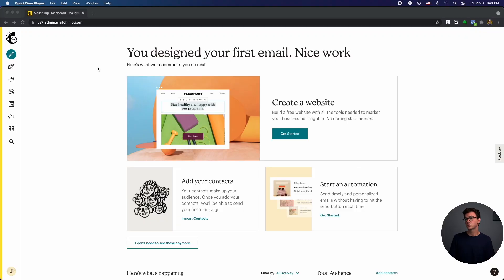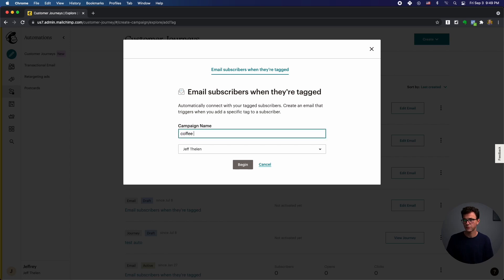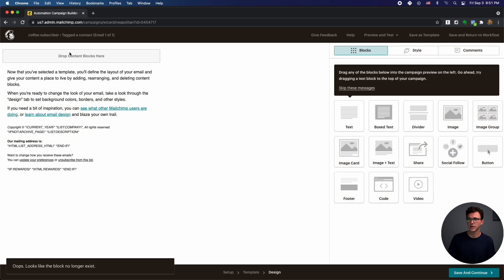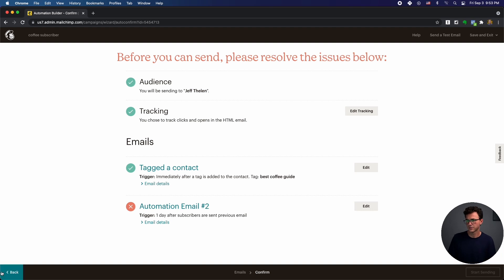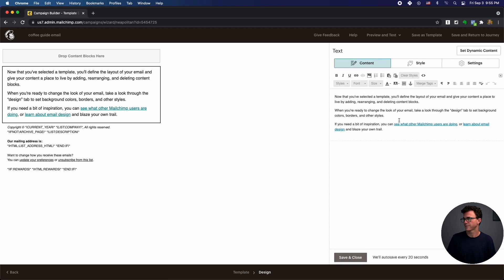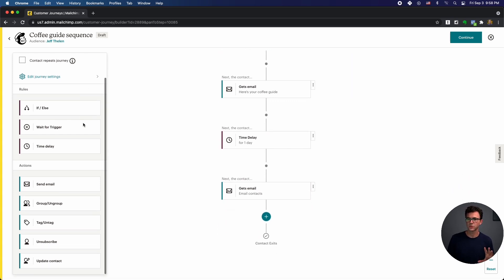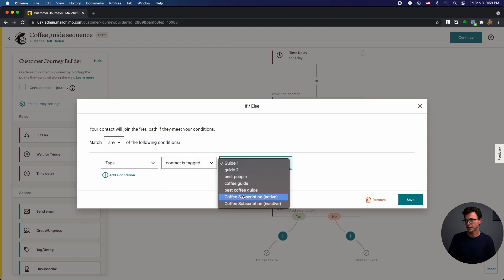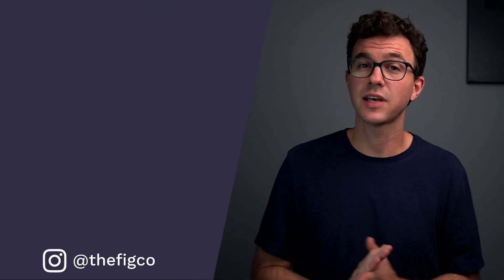Mailchimp Automation for Beginners 2021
In this Mailchimp automation for beginners video, I'll walk you through step by step how to create an automated email sequence with Mailchimp.

Timestamps ⏱
0:00 Mailchimp Automation
2:55 Classic Automation
6:49 Customer Journey Automation